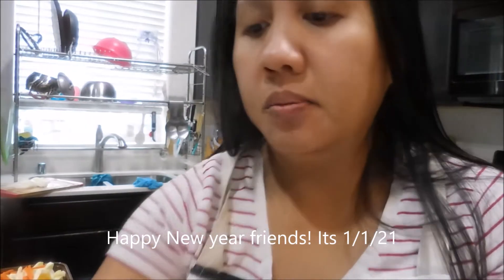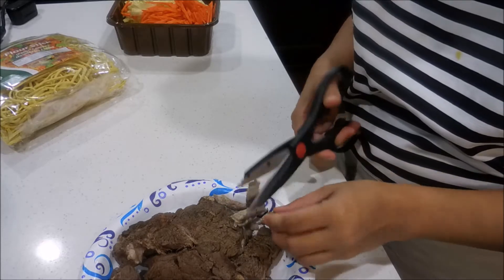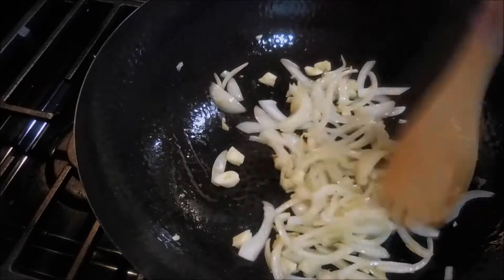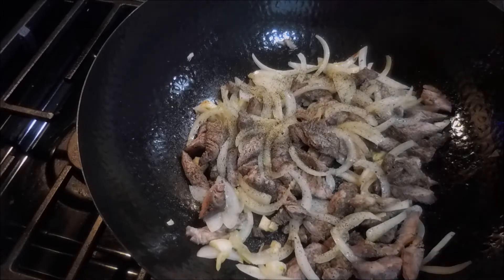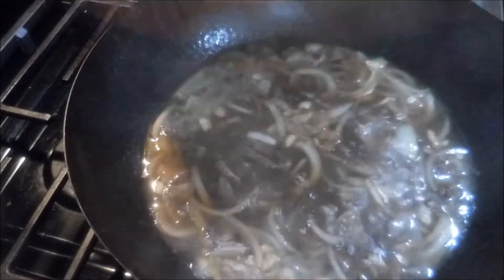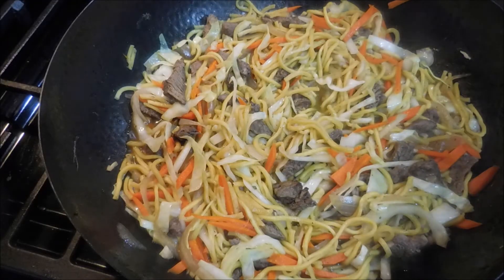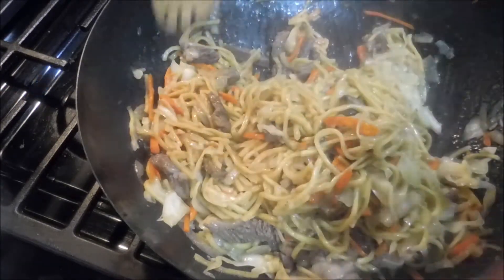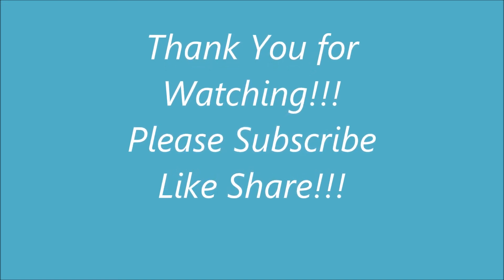How to Cook Pancit Canton with leftover Steak/ Happy New Year2021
Pancit Canton with leftover Steak/ Happy New Year2021:
225 grms of dry pancit canton
about 1 cup steak strips leftover
shredded carrots and cabbage
onions,small size choppe
garli,3-4 cloves minced
salt and pepper
chicken powder
soy sauce
2 cups water